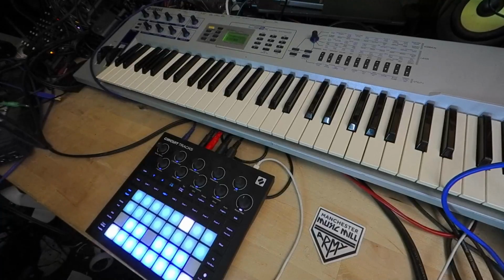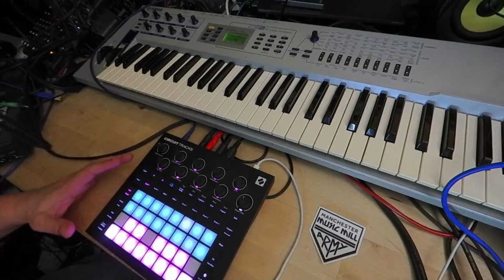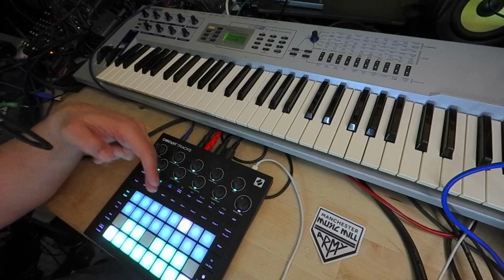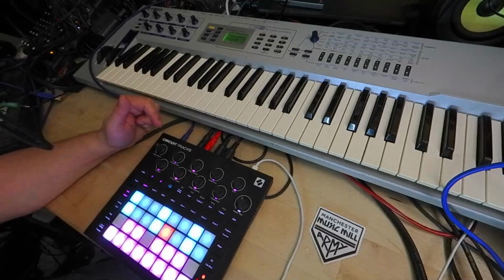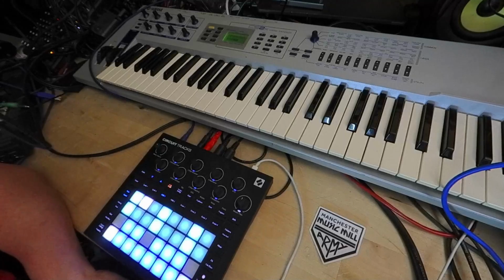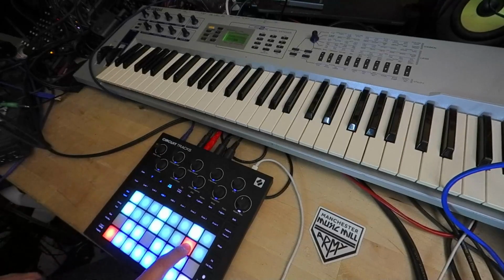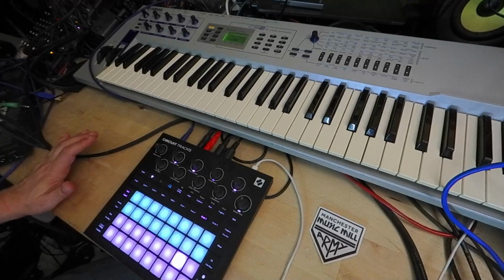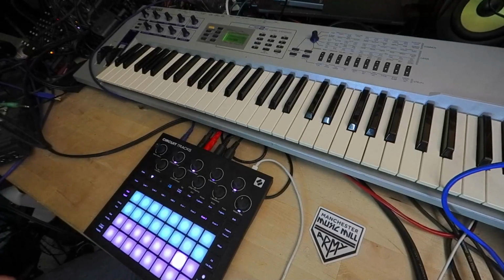Recording External MIDI Instruments with the Novation Circuit Tracks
Hey there, one of my subscribers asked about recording external MIDI gear to teh Novation Circuit Tracks. They were looking for an example of how to accomplish this using pretty much nay keyboard, so I decided to use one of my favorite recently acquired synths - the Yamaha CS2x. Though I was able to get this work - Multi-timbral instruments pose a SPECIAL kind of challenge with sequences like this one since it has such rigid channel definition and the CS2x has it's own spcial conditions. But I was ble to make it happen take a look and let me know if this helps you out.

If you would like to help support the channel - first please like and subscribe to the channel, ring the bell and tel you friends... If you want to make a donation, I would REALLY appreciate it you can do so at me Kofi Account.